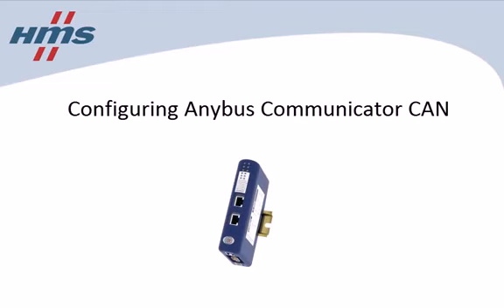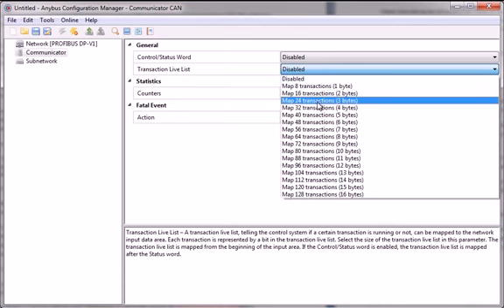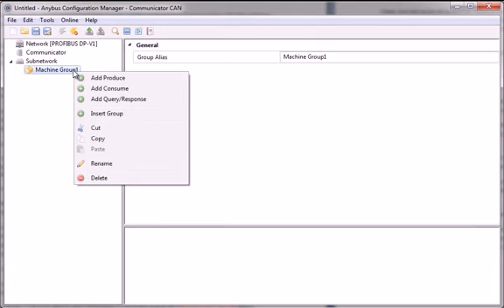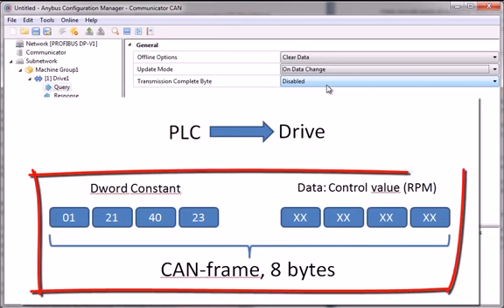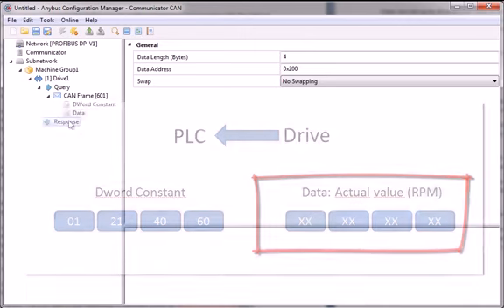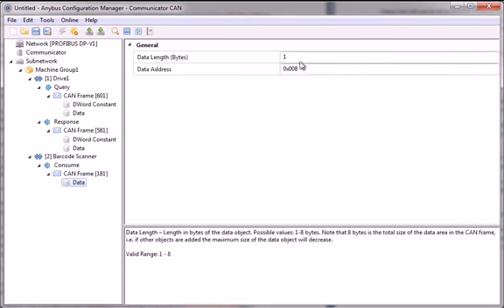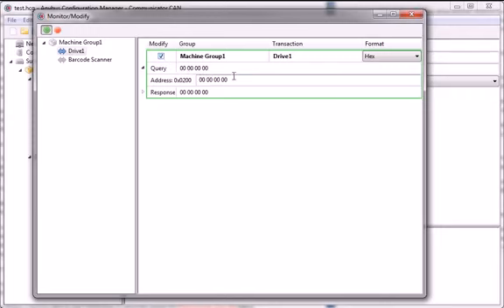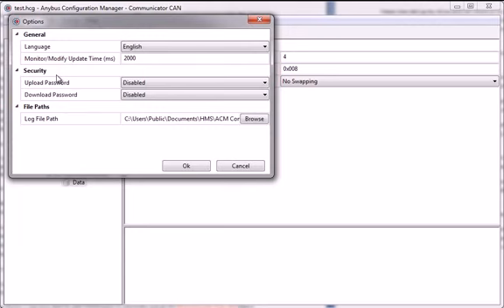CAN tabanlı sürücüden Profibus'a çevirici konfigürasyonu